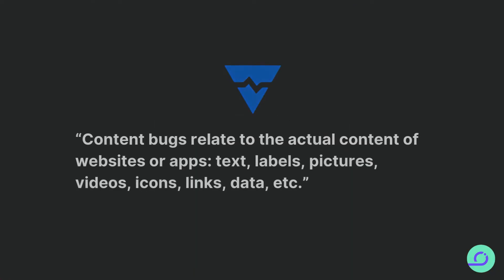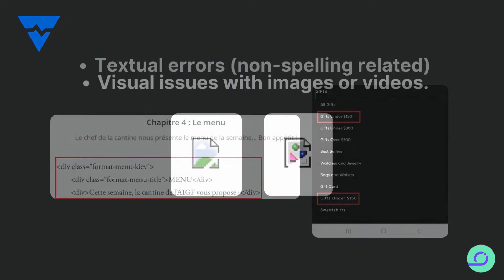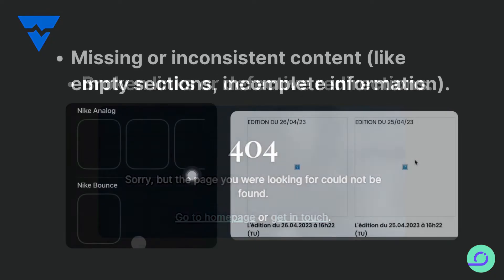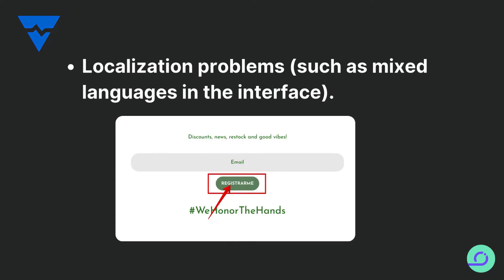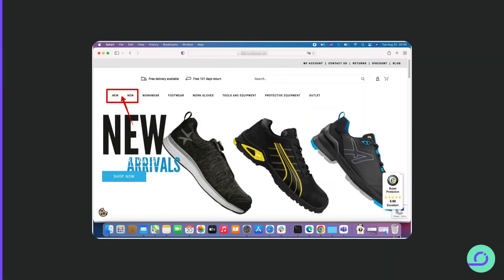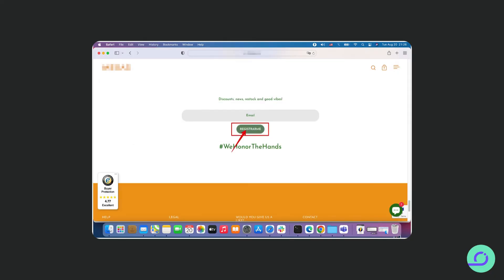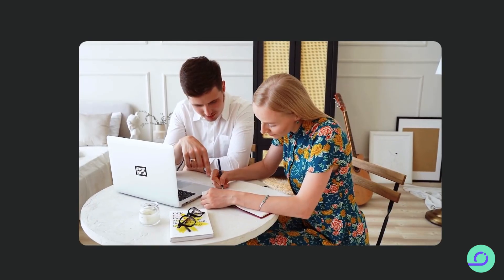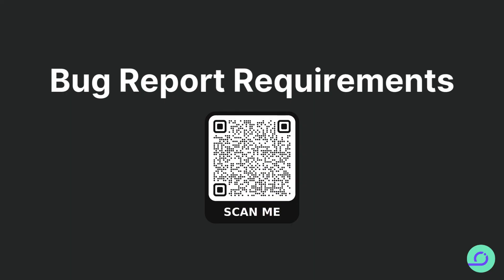Content Bugs in Testing: Test IO's Essential Guide for QA Testers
Unlock the secrets of identifying and reporting content bugs with Test IO's comprehensive guide for manual exploratory testing. Learn how to spot various types of content issues, including broken images, missing translations, and data inconsistencies that can impact user experience.

In this video, you'll discover:

– What qualifies as a content bug on the Test IO platform
– How to differentiate between content and functional bugs
– Best practices for reporting content issues
– Real-world examples of common content bugs, including broken images
– When and how content bugs can escalate to functional problems

Whether you're new to Test IO or an experienced tester looking to sharpen your skills, this video will enhance your ability to catch and report content bugs effectively.

Improve your testing accuracy and help create flawless digital experiences for users worldwide.